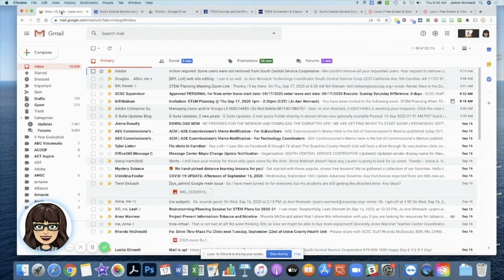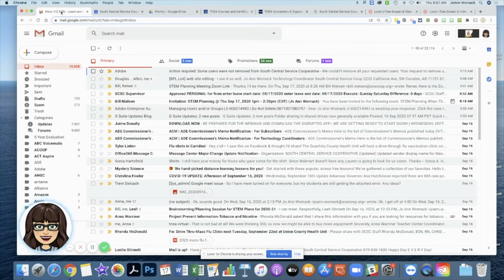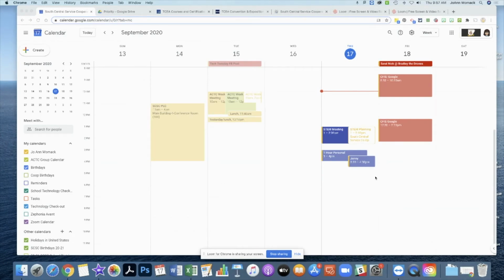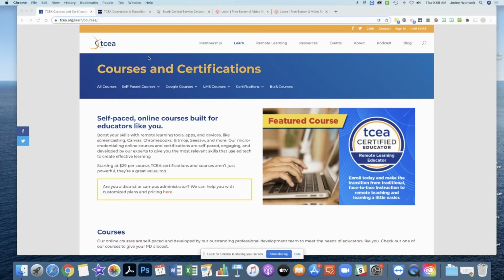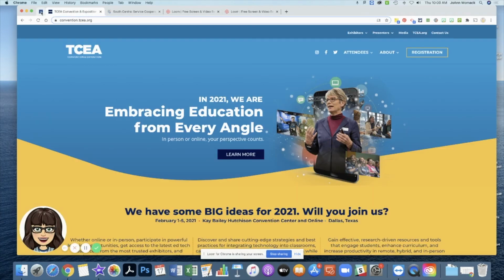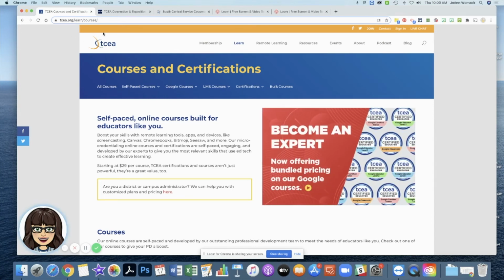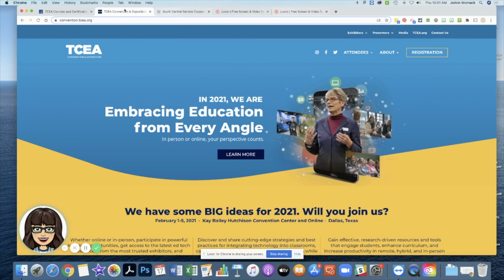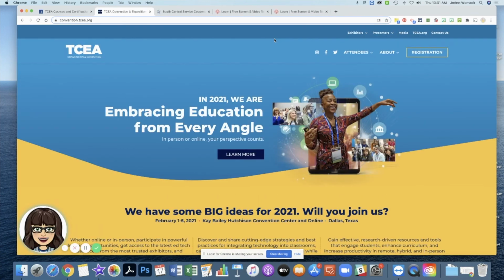Tech Tips Tuesday: ChromeTabTips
Three great Chrome Tips that will make your life easier.